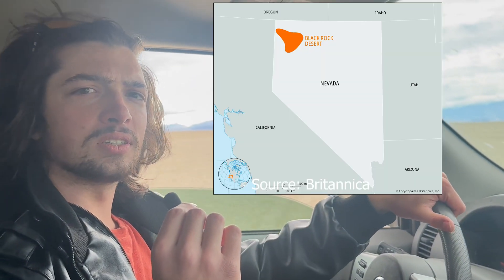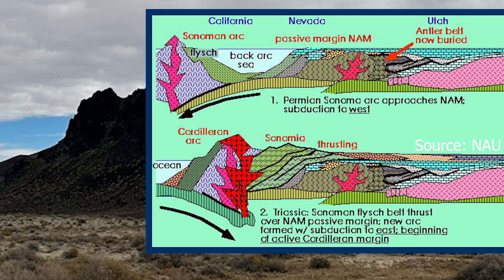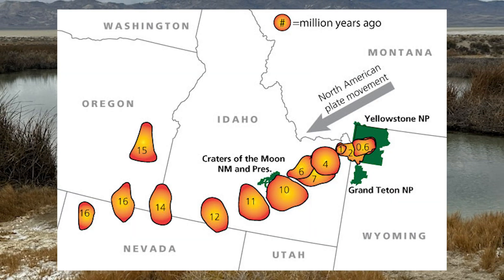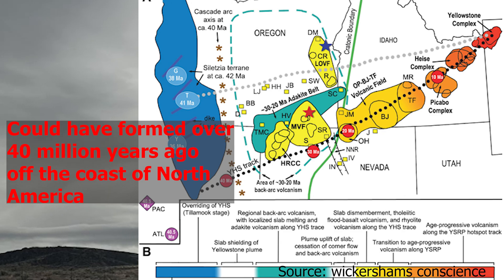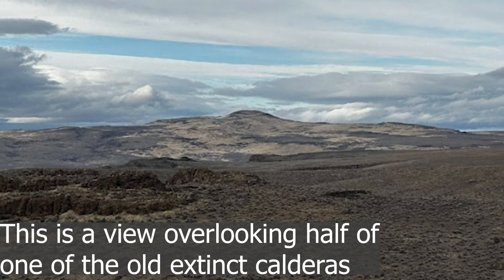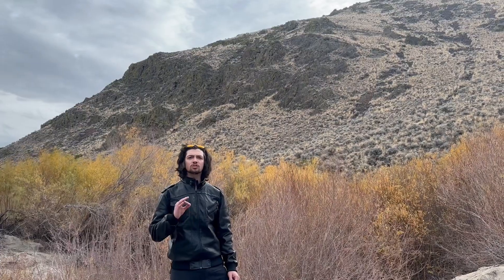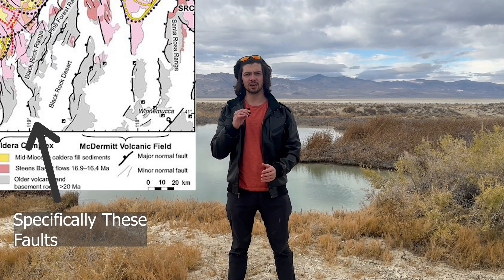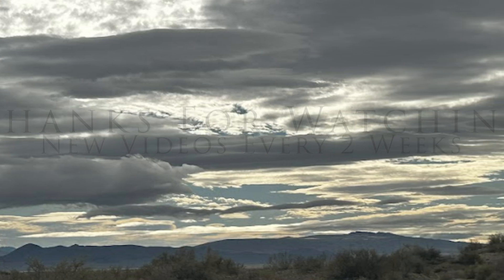The MASSIVE Volcanoes of Northwest Nevada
This video details the black rock desert and high rock canyon area of Northwestern Nevada. This area used to host the world famous Yellowstone hotspot around 17 million years ago; and thus the region is home to all sorts of extremely interesting geologic features. Thank very much for watching! New videos every 2 weeks on Sundays.